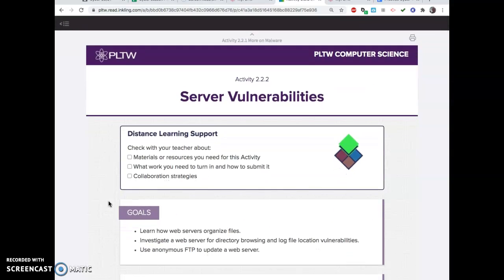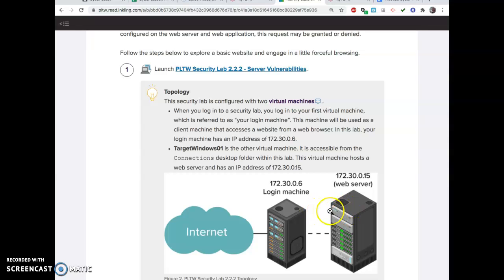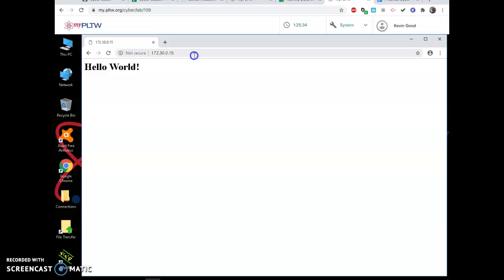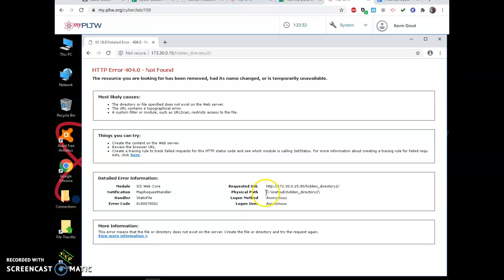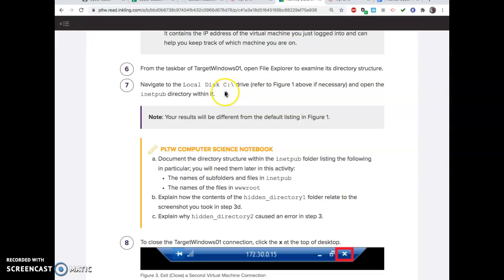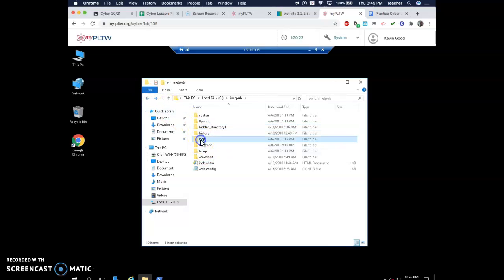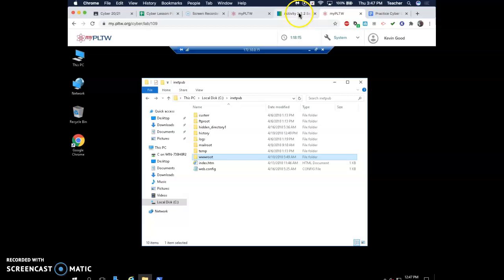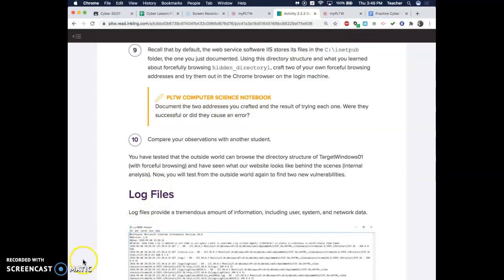Cyber 2.2.2 Helpful Video